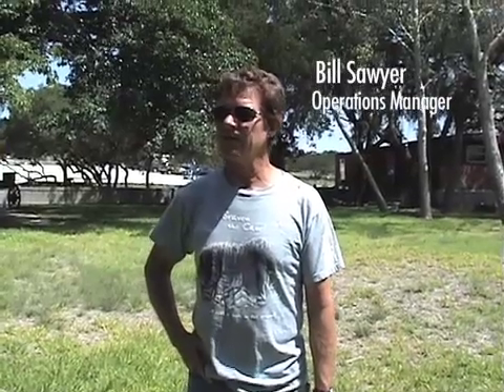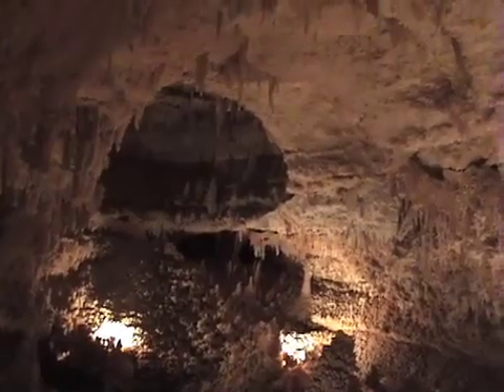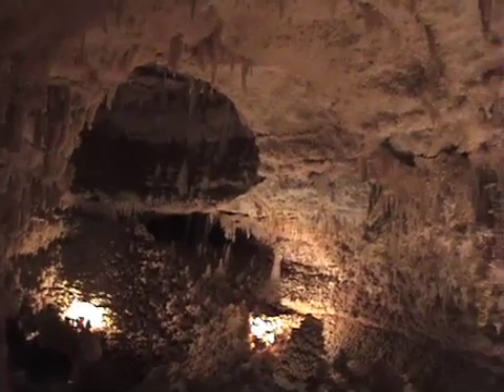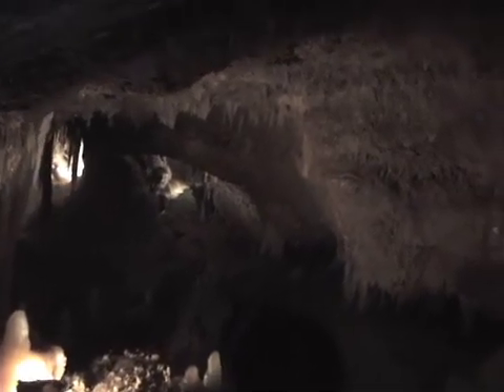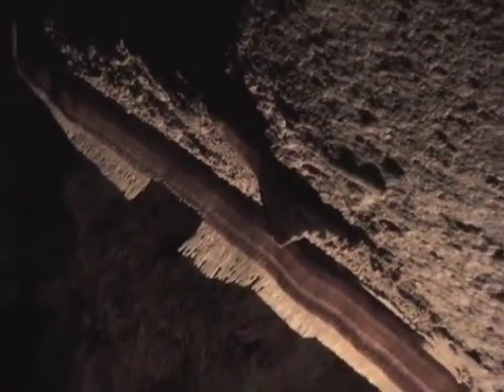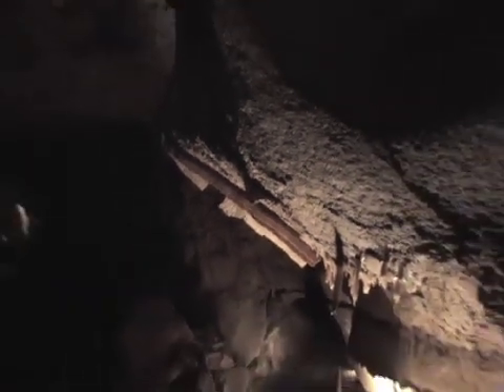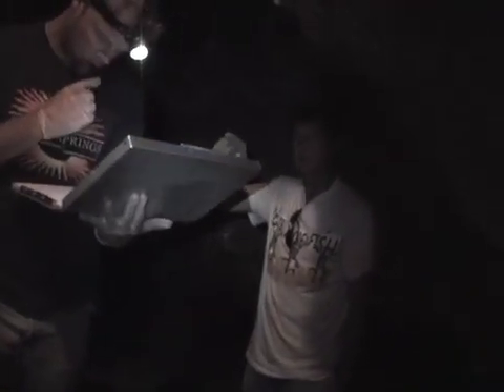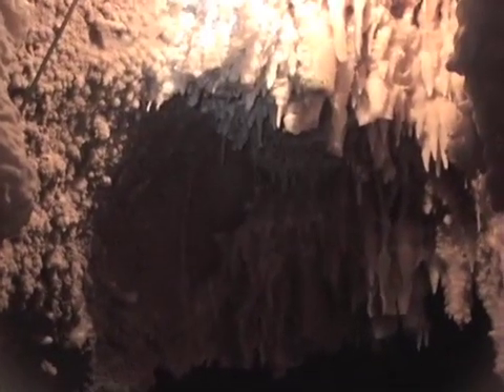Caverns of Sonora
This short video features the formations found in the Caverns of Sonora in Sonora, Texas.  It was filmed by Dr. Jay Banner of the Environmental Science Institute during a research trip to the cave.